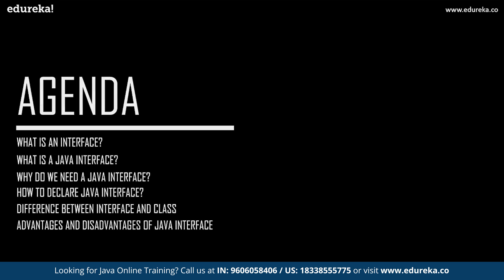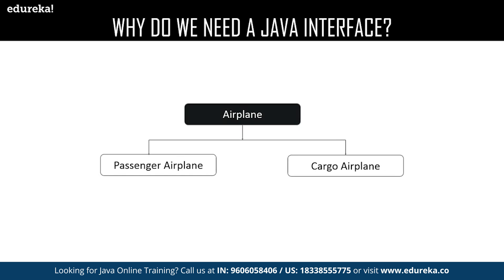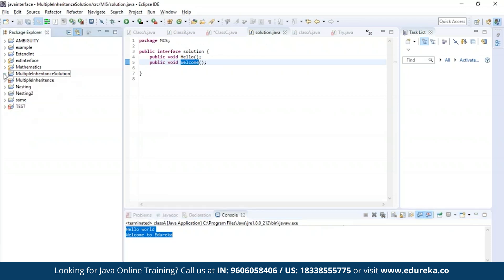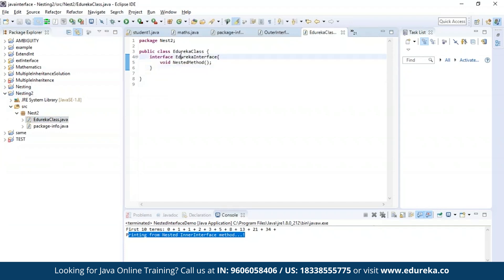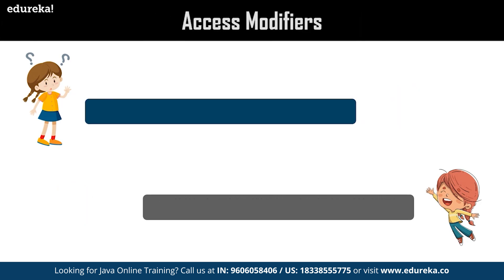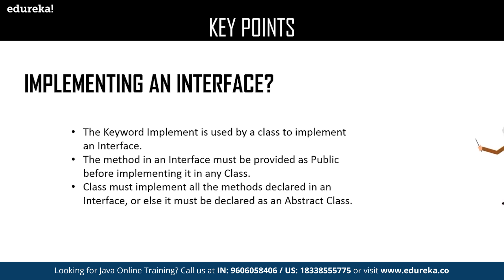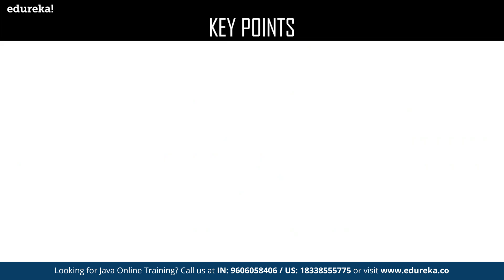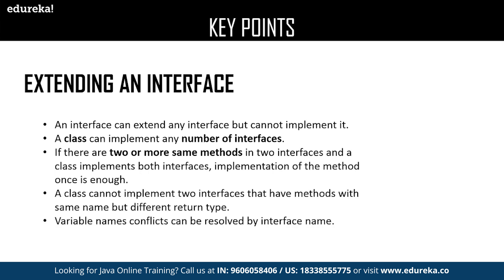Interface in Java | Multiple Inheritance Using Interface | Java Tutorial | Edureka Rewind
This Edureka video on "Interface on Java" will provide you with detailed knowledge about Java Interface and also cover some real time examples in order to provide you a better understanding of the functionality of Java Interface. This video will cover the following topics:
00:00:00 Introduction
00:00:22 Agenda
00:00:56 What is an Interface?
00:01:30 Why do we need an Interface?
00:03:20 Practical examples on Interface
00:05:32 Interface Nesting
00:07:02 Difference between Class and Interface
00:08:30 Advantages and Disadvantages of Interface
00:09:10 Key Points on Interface.
00:09:55 Practical Examples of Interface on Key Points